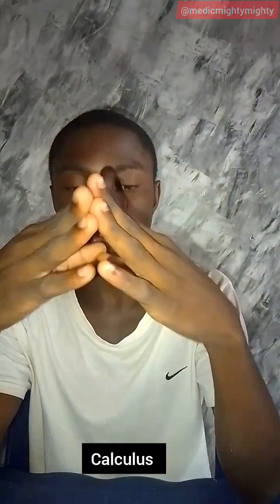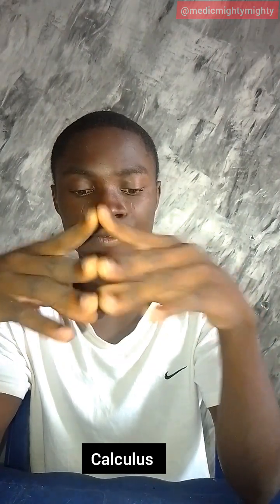MOST REPEATED TOPICS IN JAMB MATHEMATICS AND CHEMISTRY